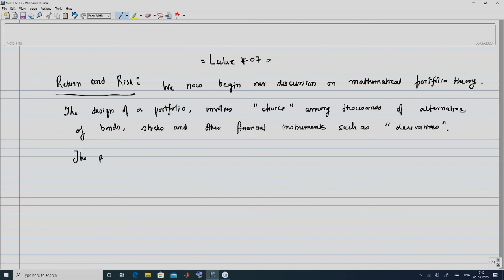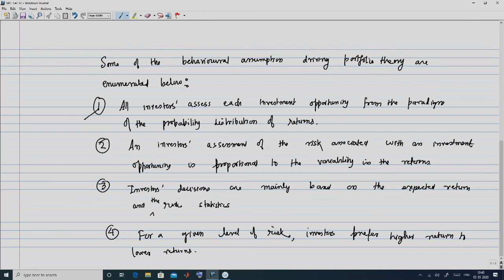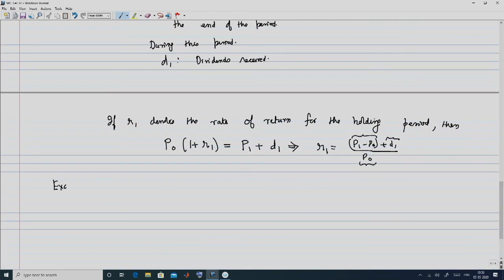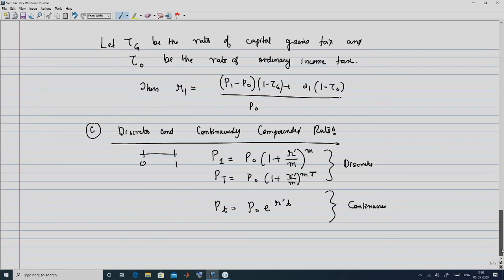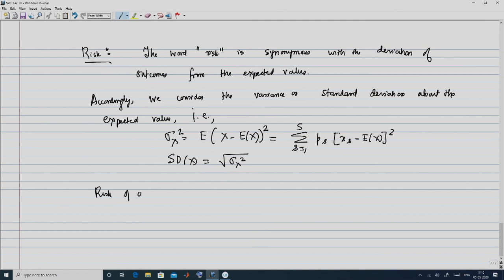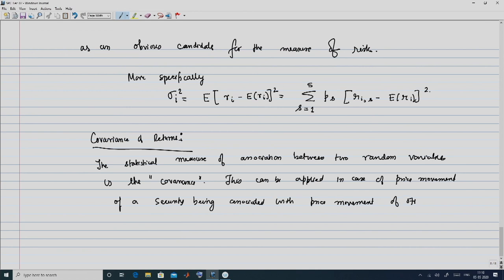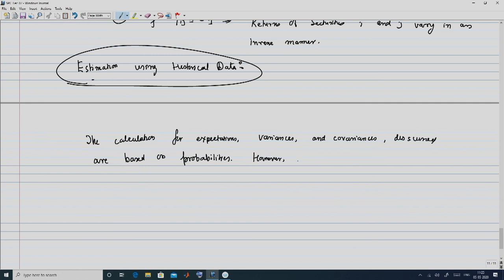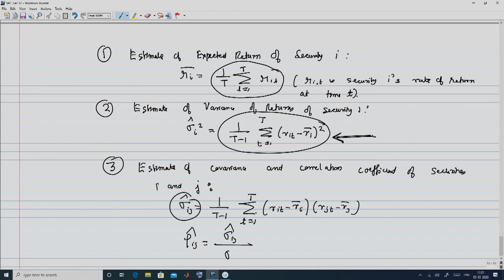Lecture 7 : Â Expected return, risk and covariance of returns#swayamprabha